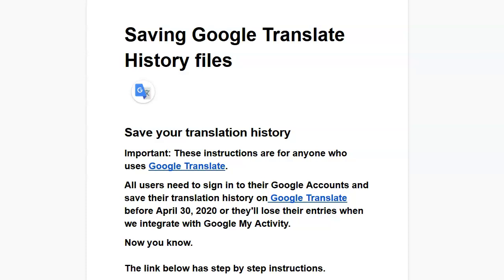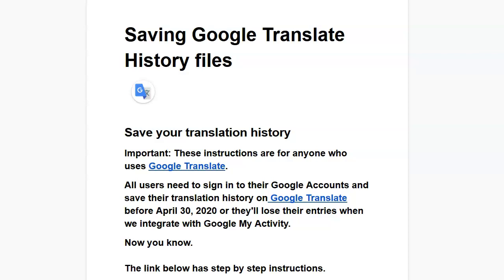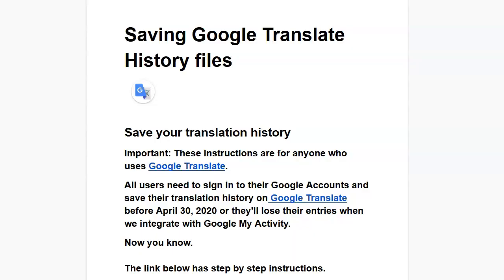Saving Google Translate History files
Got a Minute? I'm the Guy focused on Internet Solutions. This latest episode  of The Guy R Cook Report Podcast in 2020 the 4th year.